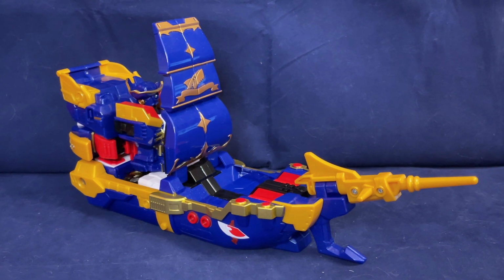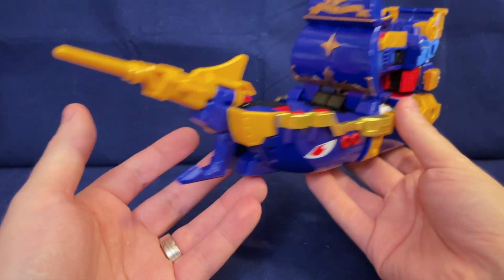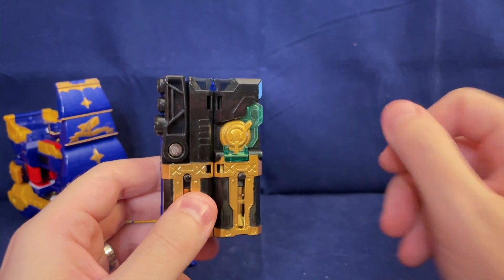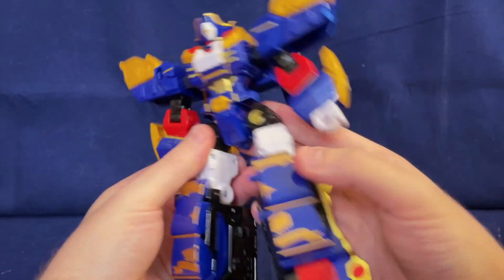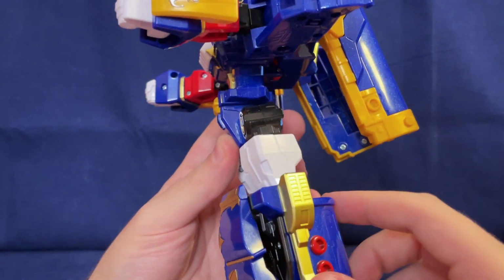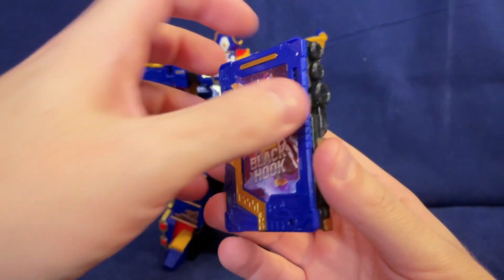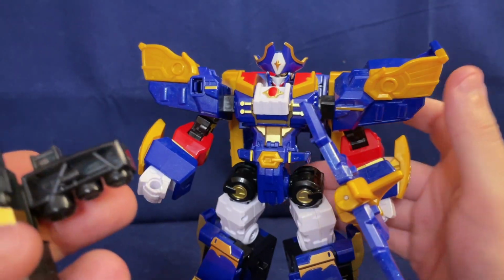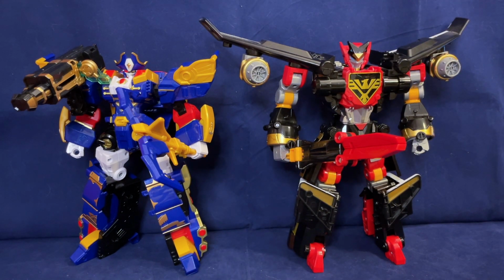I Can't Think Of A Good Pirate Pun - Metal Cardbot Black Hook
Today’s piece: Metal Cardbot Black Hook

0:00 Intro
1:51 Alt Mode
6:59 The Card
8:22 Alt Mode Comparisons
11:12 Transformation
14:48 Robot Mode
18:47 Robot Mode Head
20:43 Articulation
24:41 Accessories
32:47 Robot Mode Comparisons
36:44 Final Thoughts

*Ambient Music*
Puzzle Pieces by Abstraction